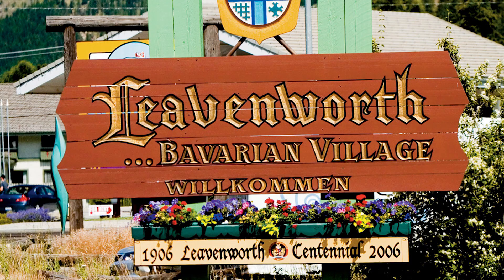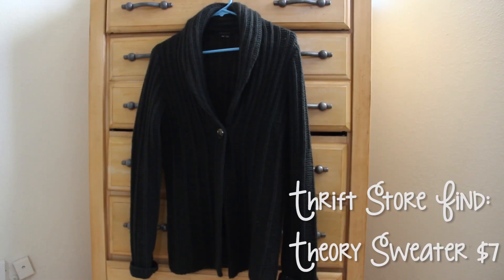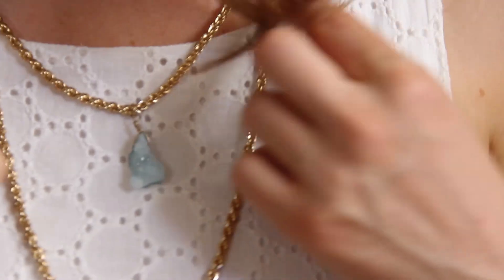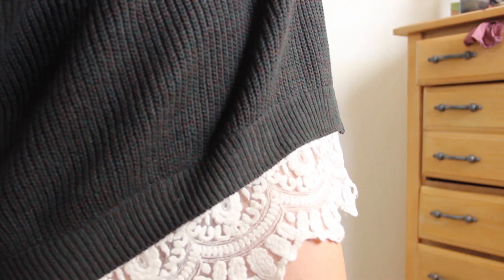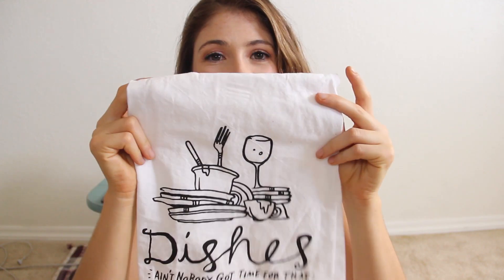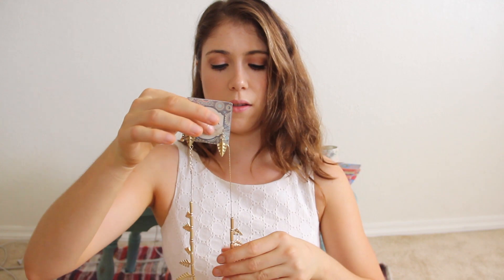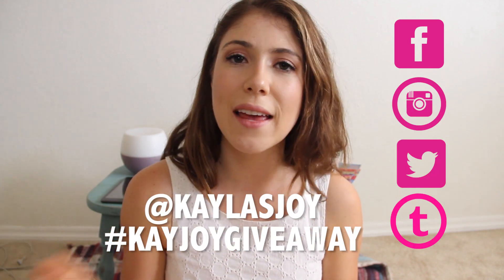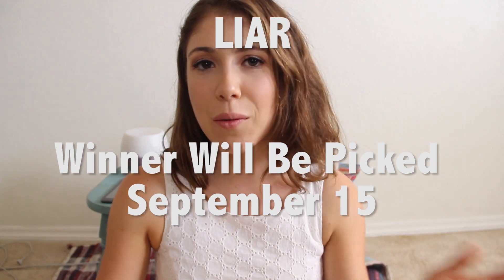GIVEAWAY + Seattle Boutique School Clothing Haul